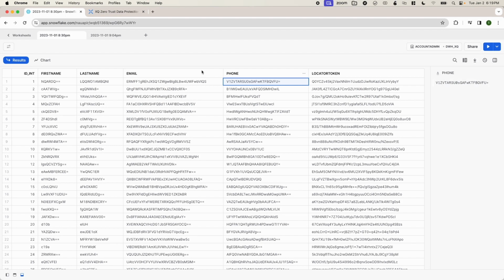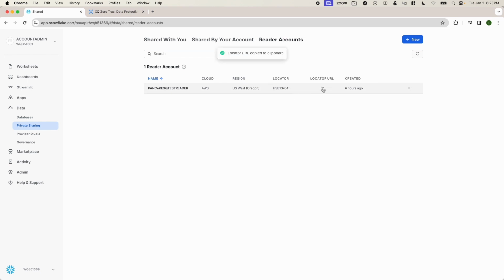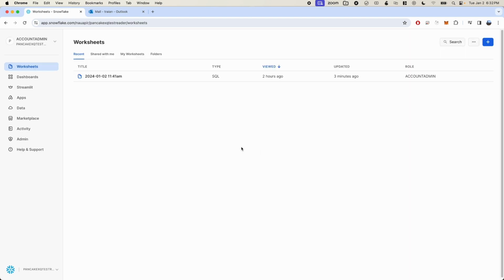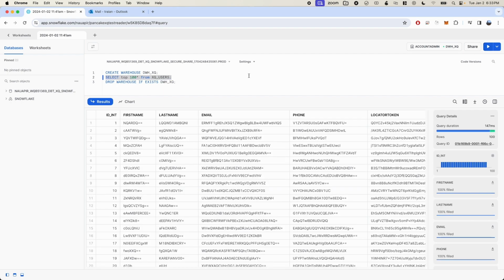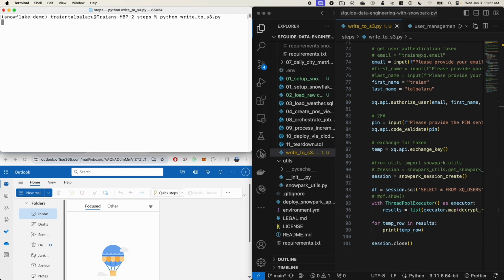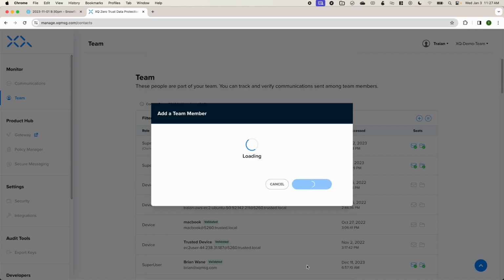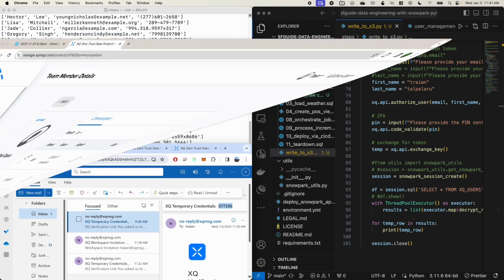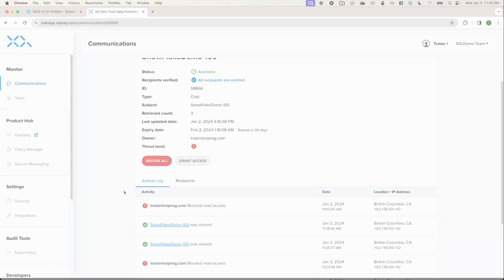Snowflake Secure Role Based External Sharing | XQ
XQ + Snowflake adds security and governance at the data level, enabling secure external sharing.

This solves the problem of secure data transfer between snowflake partners.

Through the XQ Automated External Key store this video illustrates how you can secure role based access at the data object level.

XQ is a zero trust data security platform that protects, enforces polices, and monitors data beyond the bounds of a single environment.